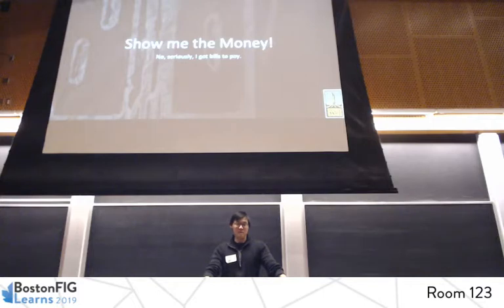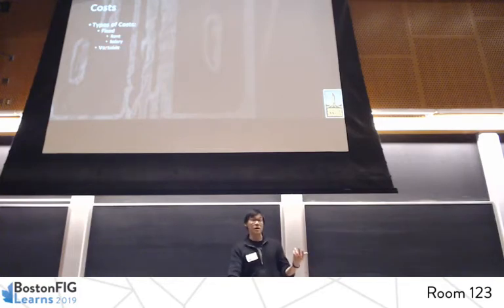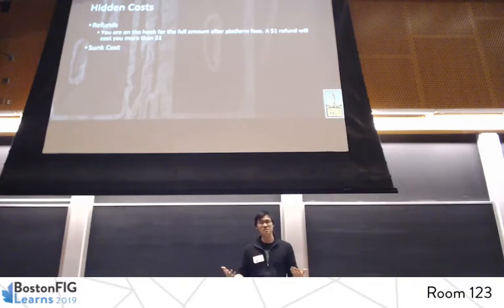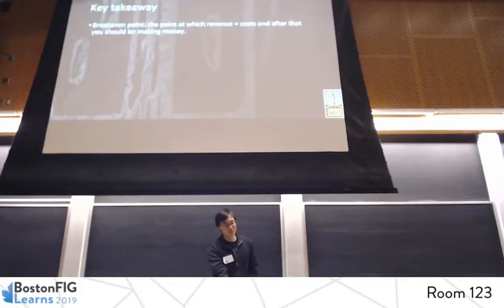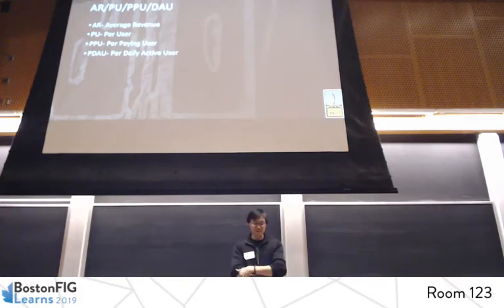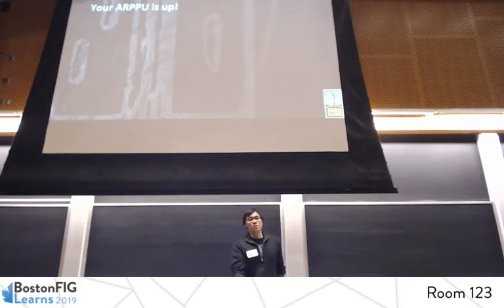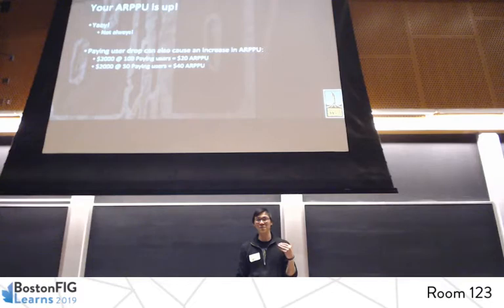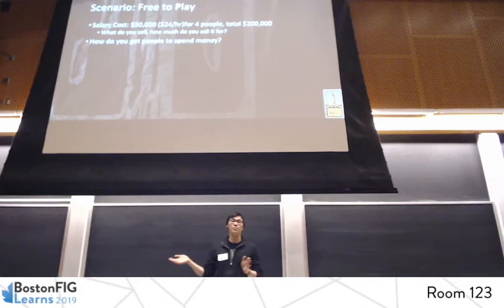Show me the money! An overview of the business of games.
by Johnny Liu

This talk is to help students understand games as a business. I hope to cover basic concepts such as the difference between Revenue and Profits, commonly used terms such as ARPU, ARPPU, and ARPDAU, to considerations when moving forward with their games- such as licensing fees, planning and forecasting.